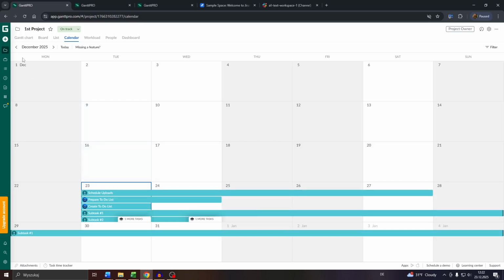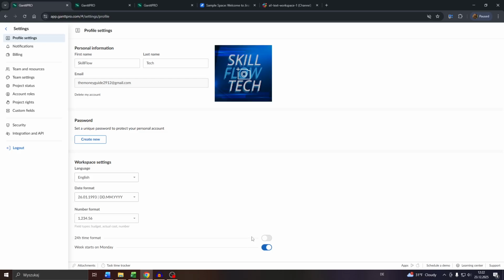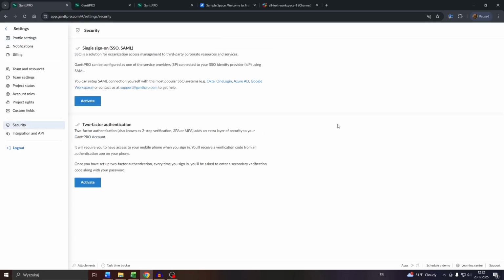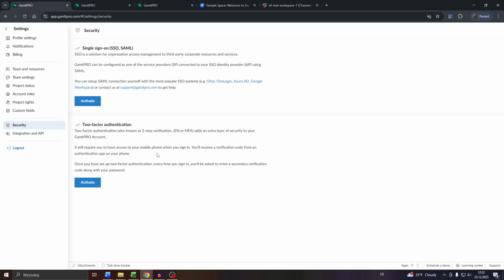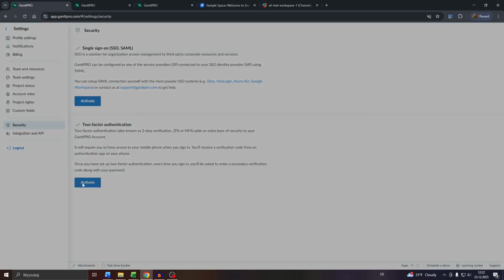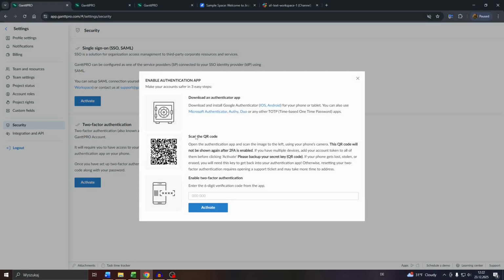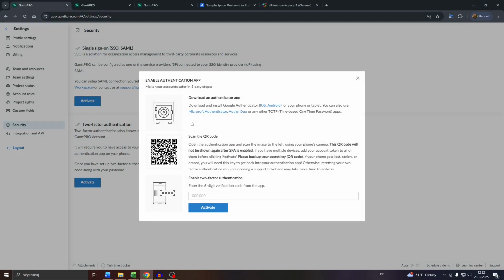How to Enable 2FA on GanttPro — Step by Step GanttPro Tutorial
In this tech tutorial we explain how to enable two-factor authentication in GanttPro.

If you're interested in learning more about how to use GanttPro, you may learn how to change the work schedule on GanttPro, too, in this tutorial